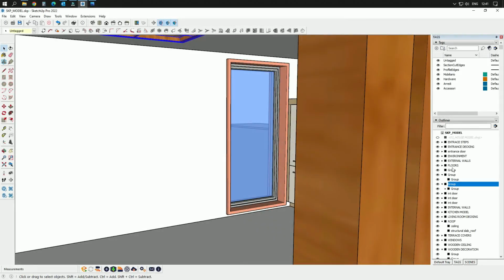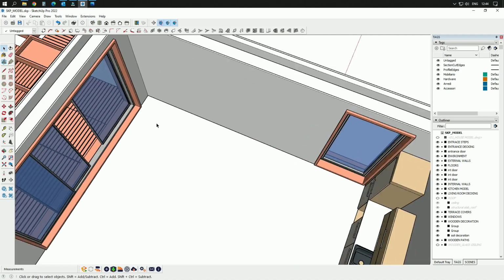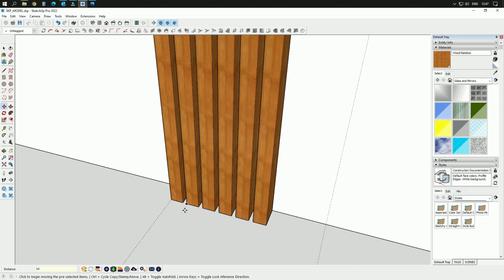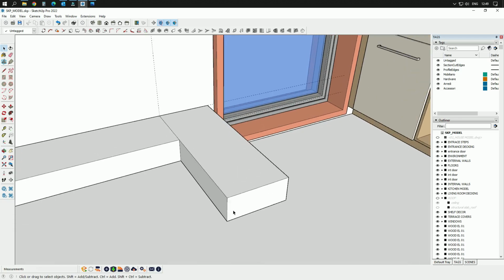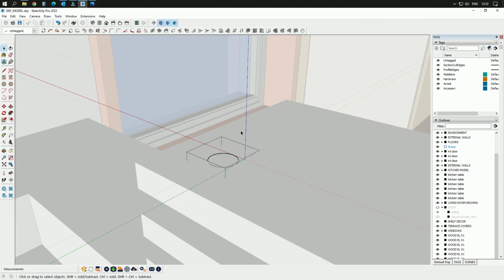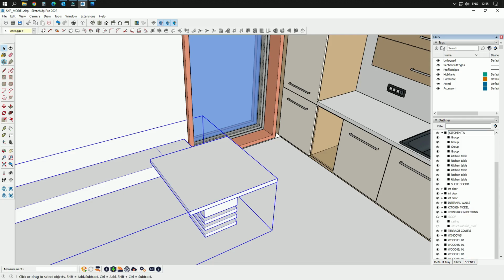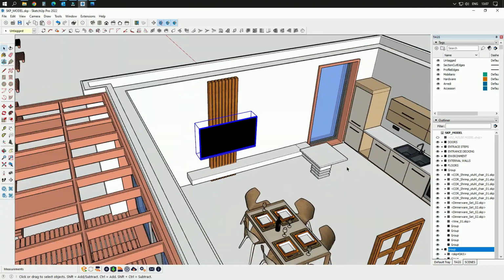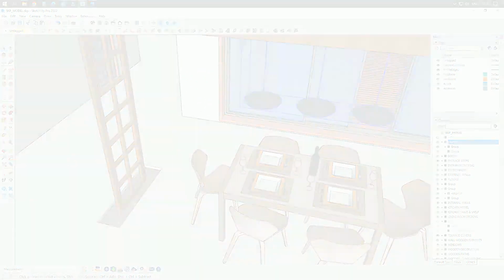SketchUp Dining Room Furniture – Wall Elements, Table, TV & Lighting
It completes the dining room interior by adding furniture, wall elements, TV, and lighting inside the existing shell.
In this lesson, you finish the dining room by modeling and placing all key interior elements.
The focus is on:
• organizing complex ceiling geometry to free the workspace
• creating vertical wooden wall elements and a wall shelf
• modeling a dining table with correct proportions and rounded corners
• placing a TV and pendant lights in relation to furniture and ceiling
• grouping and organizing all elements for a clean interior model
This turns the dining room into a fully usable and visually balanced interior space.
✔ How to temporarily group and hide complex ceiling elements
✔ How to model repeated vertical wooden wall elements with fixed spacing
✔ How to create a functional wall shelf with precise height and depth
✔ How to model a dining table with rounded corners
✔ How to control table proportions and final dimensions
✔ How to insert external TV and lighting models
✔ How to align pendant lights above the dining table
✔ How to group furniture and decor for clean scene management
🔹 Problems this lesson solves
• “The model becomes cluttered when adding furniture”
• “Wall elements are unevenly spaced”
• “Dining tables feel oversized or off-center”
• “Lights don’t align with the table or ceiling composition”
• “Furniture and decor are hard to manage later”
🔹 Who this lesson is for
• Interior designers completing dining spaces
• Architects / visualizers adding furniture and lighting
• SketchUp users moving into interior composition
• Beginner–intermediate learners refining layout control
• Learners following a full interior modeling workflow
🔹 Place in the course
This lesson:
• completes the dining room sequence
• integrates furniture, decor, and lighting
• prepares the space for final visualization and rendering
All following lessons build on this fully furnished interior setup.